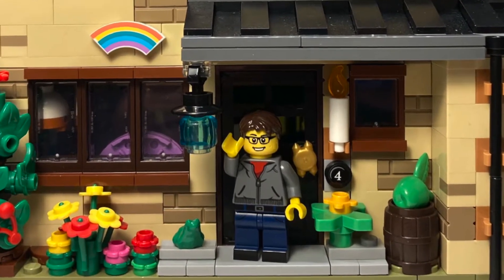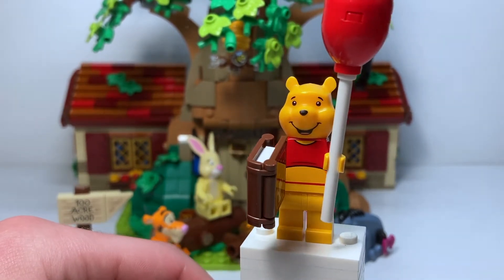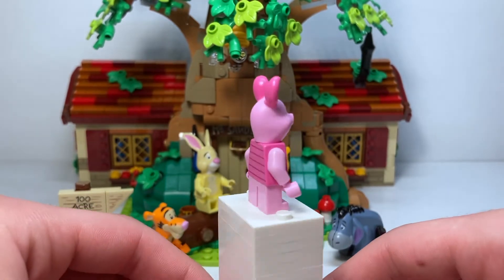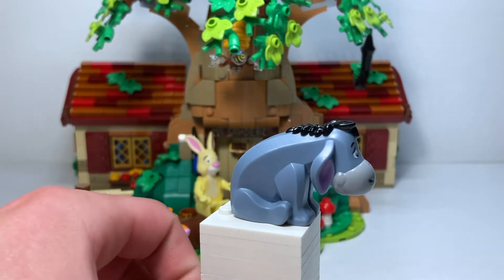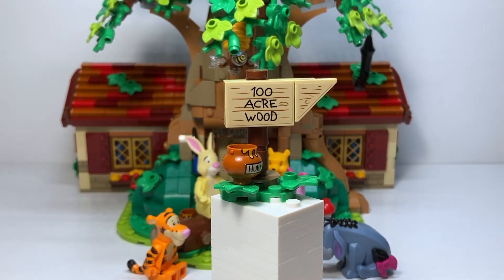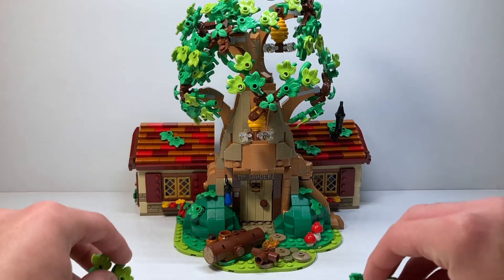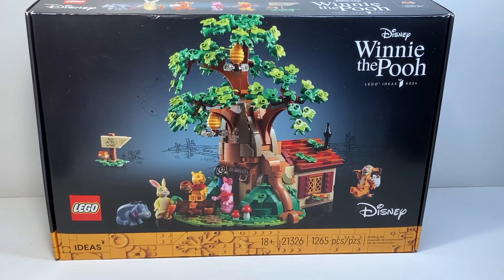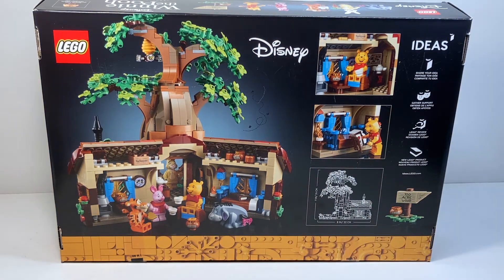LEGO Ideas: Winnie the Pooh Review!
Shoutout to Alyssa who has been asking for this video for weeks! I'm so sorry it took so long  - hope it's all you wanted it to be! This set is amazing and is well worth the price - the figures and the build are so well done!